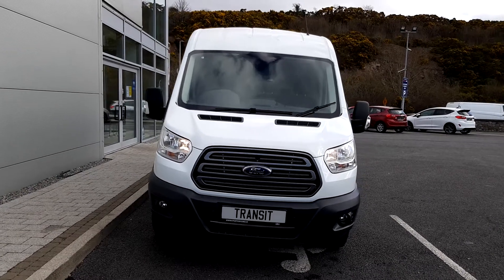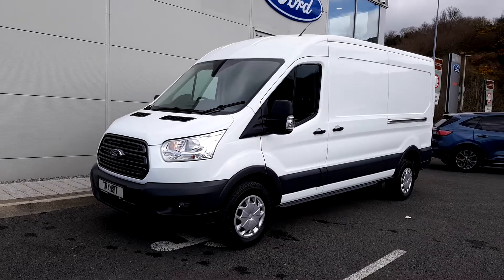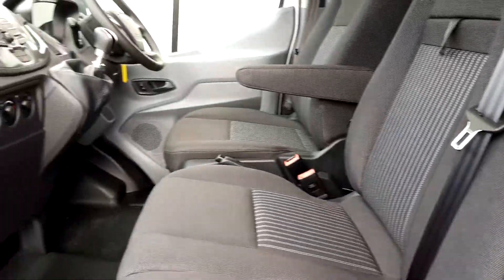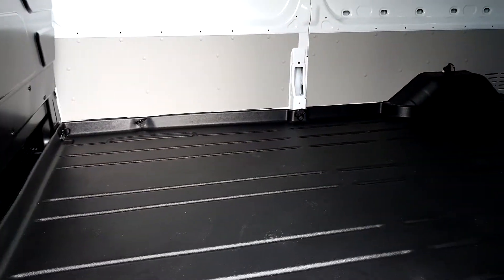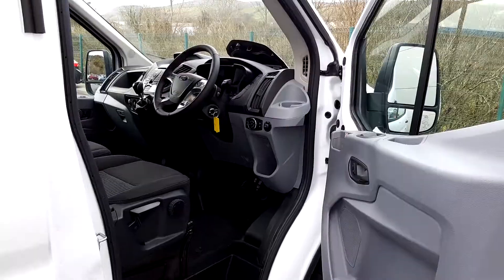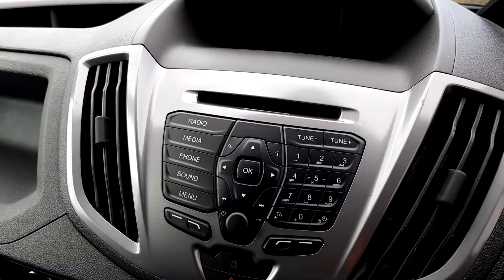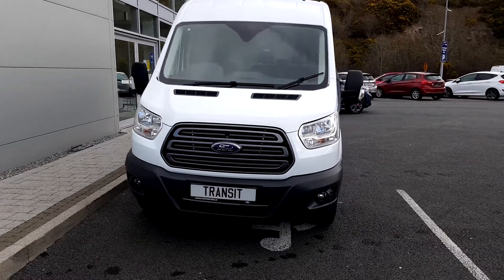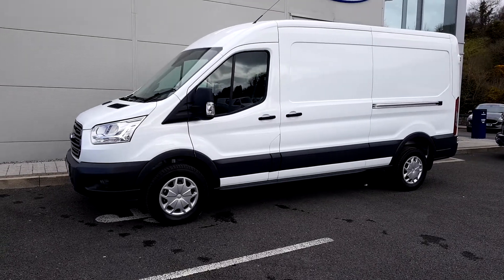2020 Ford Transit 2.0 TDCI 130HP TREND RWD L3H2 EX VAT 29,170